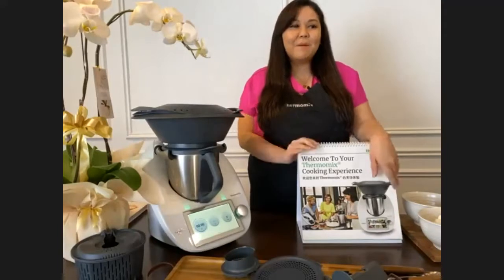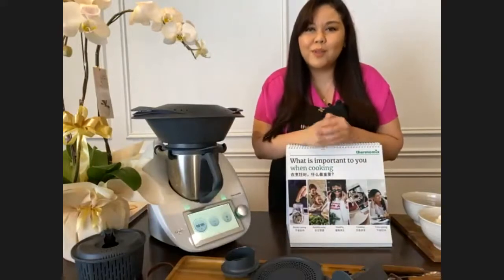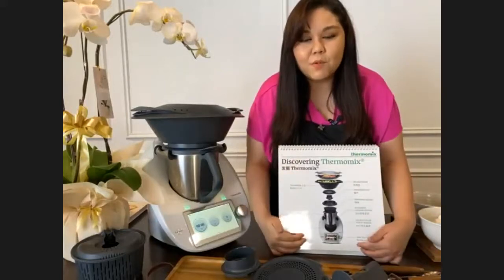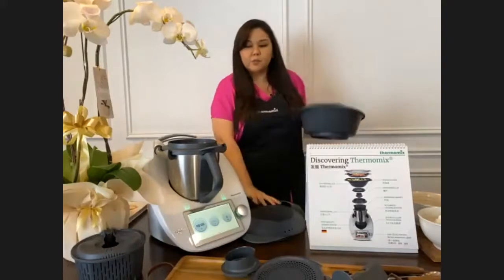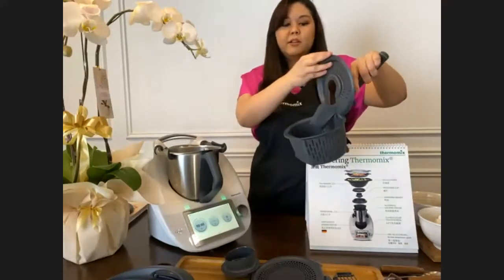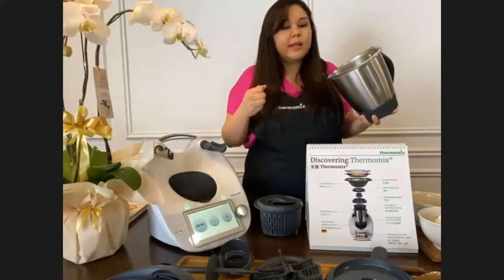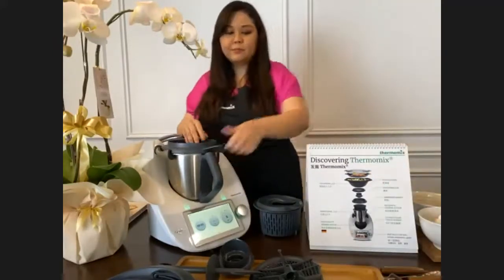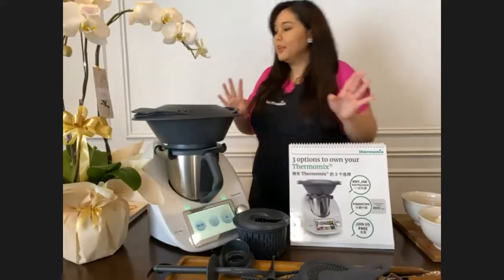How To Make a complete meal from Appertiser, Main Course, Side Dish and Dessert in 1 hour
This episode of our Thermomix ZOOM Cooking Experience we share with you 4 different recipes.

S'more Cookie Bites
Thai style Fried Mee Hoon
Tom Yung Goong
Hawaiian Salad with Honey and Lime Dressing

Time stamp

00:00:00 - 00:18:35 Intro
00:19:16 - 00:28:50 Elina makes S'more Cookie Bites
29:07-54:14  Ayu makes Thai Style Fried Mee Hoon
54:16 - 1:09:30 Tom Yum Goong by Azureen
1:09:36 - 1:22:06 Sunita does Hawaiian Salad with Honey and Lime Dressing
1:22:09 Finished S'more Bites , Thai Style Fried Mee Hoon, Tom Yung Goong

for latest Promo and updates.